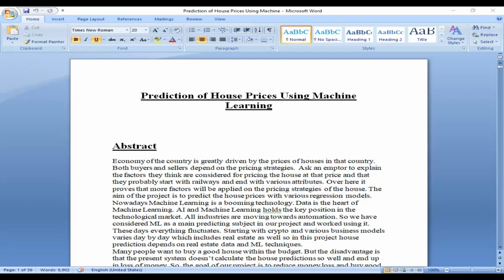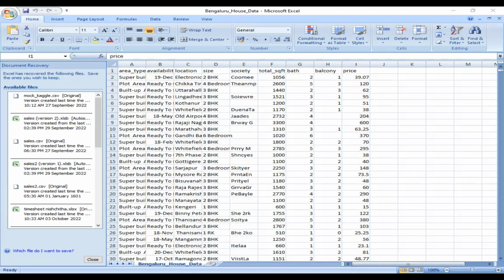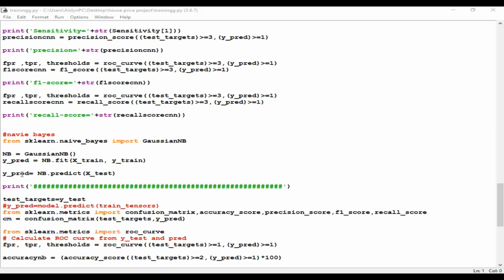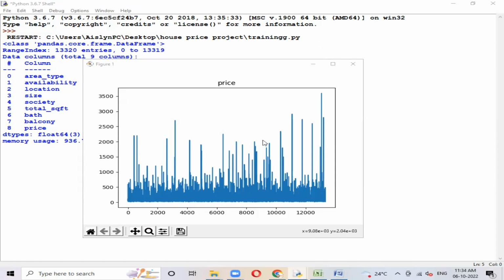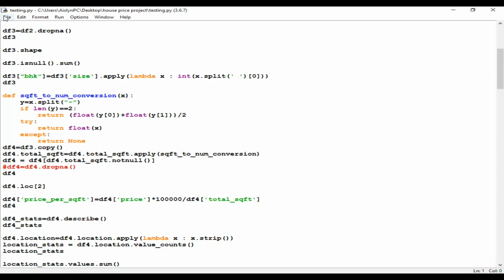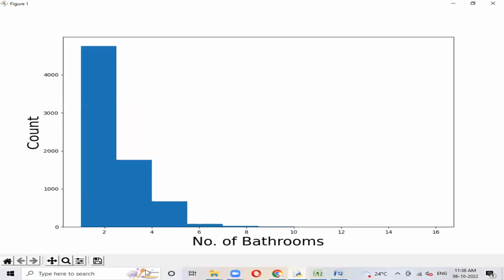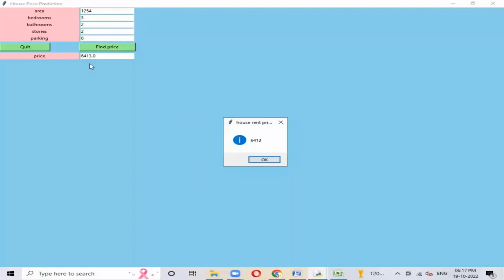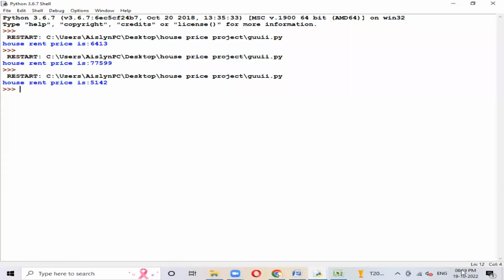Prediction of House Prices Using Machine Learning || Engineering Project || Final Year Project